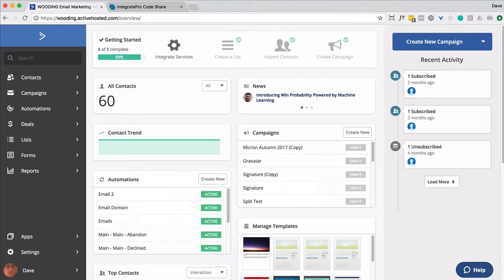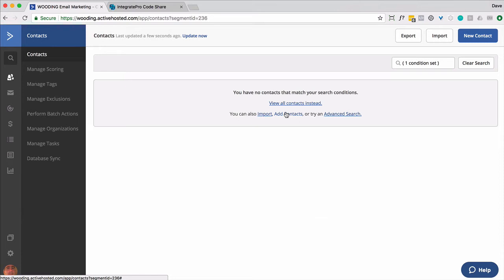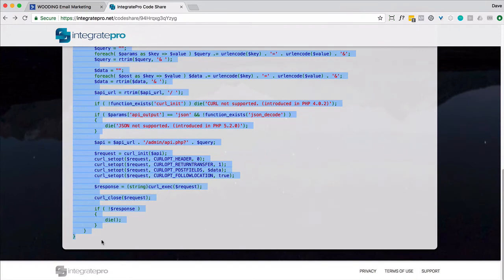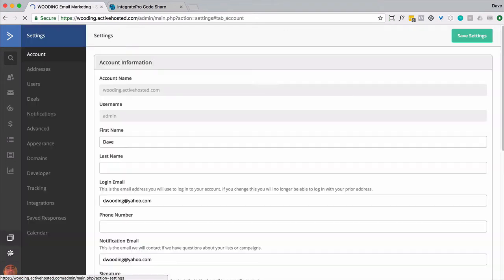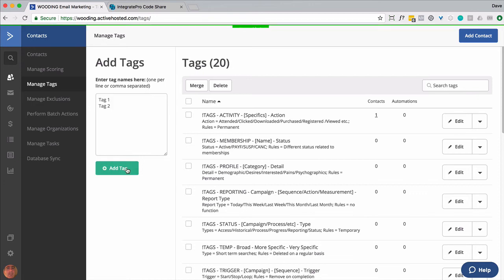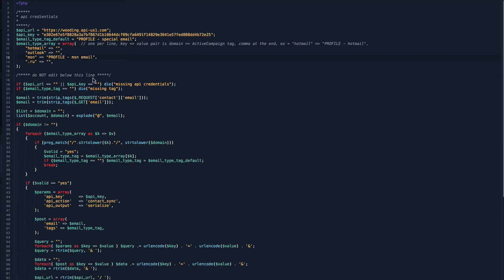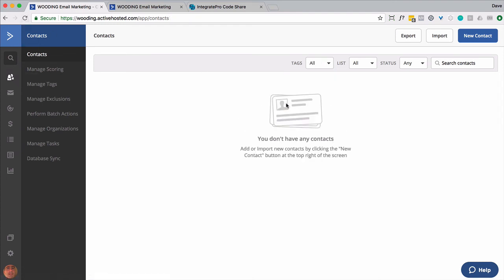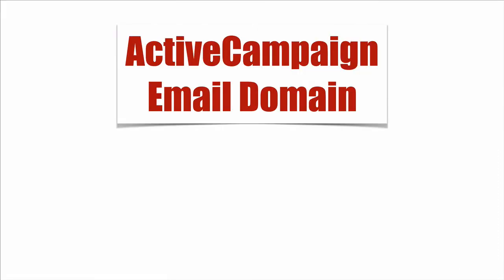ActiveCampaign Email Domain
How to identify which email domains your contacts are from.

You can do this manually using the search capability built into ActiveCampaign or you can use an automation that calls a webhook on your server

Transcription (via otter.ai)
0:00
Active Campaign email domain, we're going to show you how to tag your contacts based on their email provider provider like Gmail, Yahoo, MSN, etc. Now you can do this manually inside Active Campaign both the way we're going to do it is we're gonna have an automation fire that pings a web hook on your server, which then sends back information if that contact is is comes from a certain email provider. So let's dive right in.

0:34
All right, to show you what I mean. Let's go to contacts. And let's find all the contacts that are using MSN addresses. So if I go into search and I'm going to want to go to Advanced Search,

0:47

1:00
I've got one.

1:03
So if I go here and do contains I'm gonna say dot are you

1:21
and it doesn't look like I have anyone so I can do that manually and then do something with those people. I can tag them but my opinion a little bit better to tag them right off the bat when they join your list. You can have an automation that starts based on somebody signing up and then they get a tag based on their domain that they're coming from. So let's take a look at what I need there. So let's go to automation.

1:47
I've already started one called email domain

1:51

2:00
Go ahead and do that. You can run it once, run it multiple times haven't go in that path. And then you want to send them to a web hook

2:09
that you're going to put on your site. So wherever you're going to put this,

2:22
go ahead and do that. And then you're pretty much done. That's all the automation needs to do. I don't need to do this. But I'm going to say that so next thing to do is to create this script and we want to go here and copy this code right here,

2:39
all the way to the bottom. And then somewhere on your site. You're going to want to add this script

2:48
going to go ahead and paste that code right in. Now we need to do some stuff up here at the top. We're going to provide our API URL and key we're going to want to provide a default email that

3:00
Type key, if you will. And then if you want to give a tag based on specifics, you can certainly do that. And I've already thrown a few things in here like hotmail outlook, MSN dot, are you you could do something like, you know, Gmail,

3:16
and then there's going to be a day. Now, for the purpose of this, I'm not going to worry about Gmail, I'm going to leave this and I'm not going to put in special tags, but I am going to have a default tag that I want everybody who matches here to get so let's start by giving the API information so back in your Active Campaign account,

3:46
go down here to Settings

3:51
developer, there's your URL

4:00
Hey stop their

4:05
short key

4:10
paste that there let's create a email type tag and make it a default so I'm gonna go back into Active Campaign

4:19
go to contacts

4:29
managed

4:33
profile

4:36
records special email

4:39
you know what we can also do

4:43
MSN

4:47
let's not do this let's just call that special someone to do actually MSN and everyone else that matches that criteria will get the special tech so you know what just to be safe I'm going to go spine that

5:00
Special

5:05
a copy that

5:10
so the default tag for anybody that has hotmail outlook MSN or are you is profile special email

5:18
and for MSN

5:22
they will get

5:24
an email but let me just double check

5:32
MSN email.

5:34
All right. So go ahead and save that. Now let's go ahead and run all the contacts through to see who gets tagged with either of those two. So first off, let's check to see if anybody has this tag and they should not

6:09
So let's look for this.

6:14
Nobody has that one let's look for

6:22
and nobody has that one. So

6:26
let's go take a look at our automation just to make sure it's doing what we want.

6:41

6:54
Let's go ahead and view all contacts.

6:57
I'm going to end it all I'm going to add
[snip]